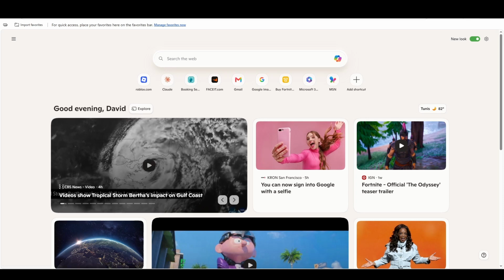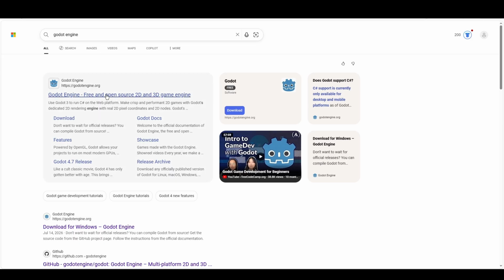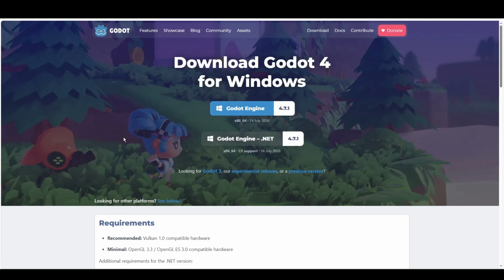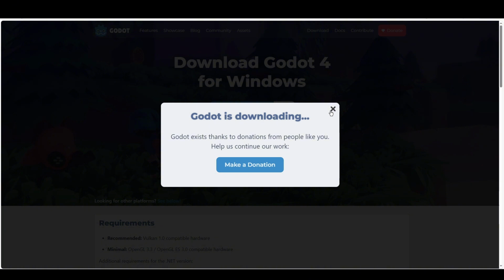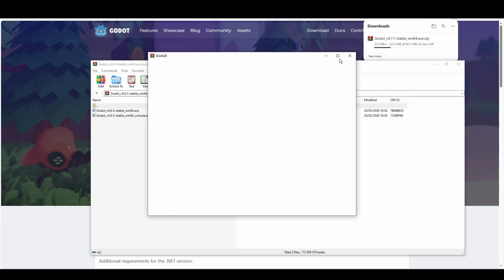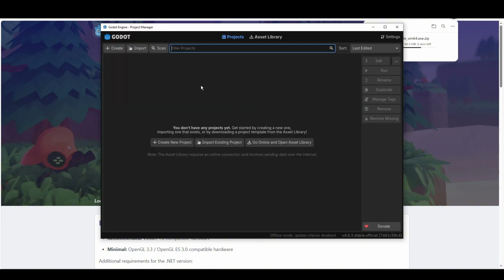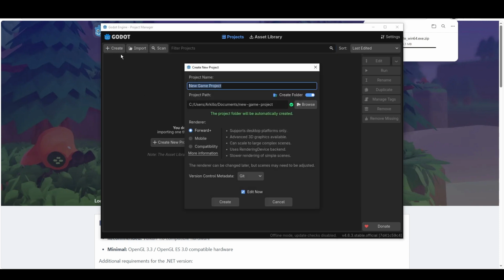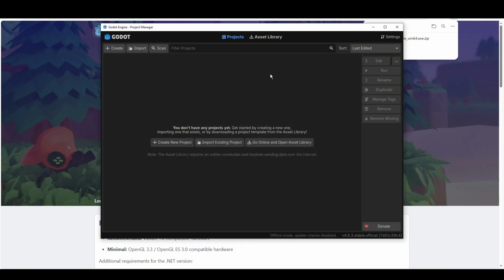How to Install Godot Game Engine on PC or Laptop (2026) — Quick & Easy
Hey friends, in today's short video I'm going to show you exactly how to download and install Godot for free — which version to pick as a beginner and why Godot needs no traditional installer.